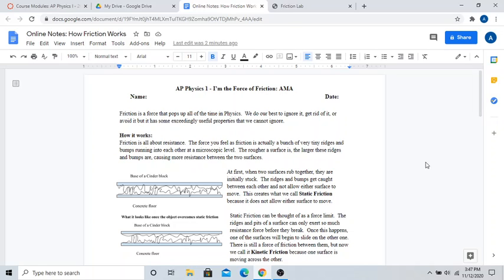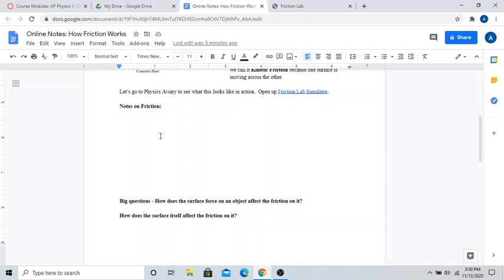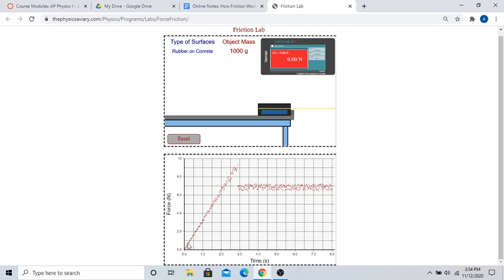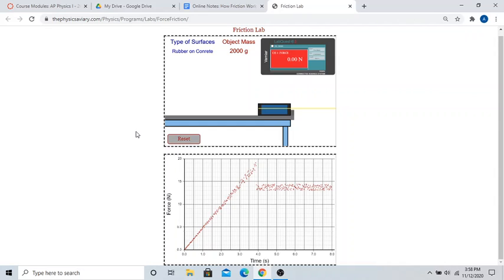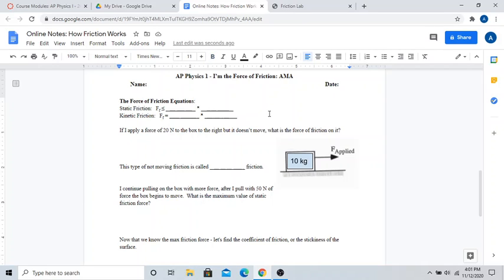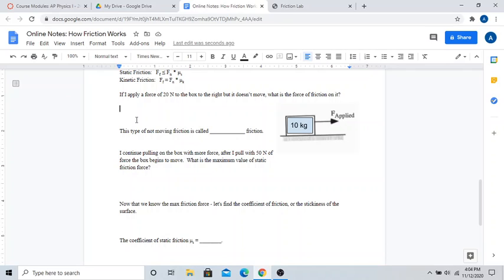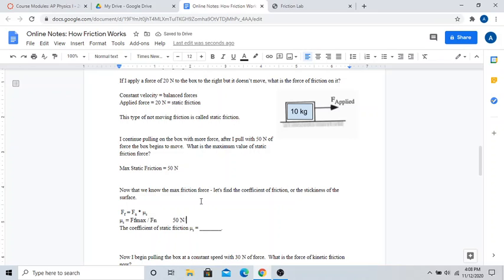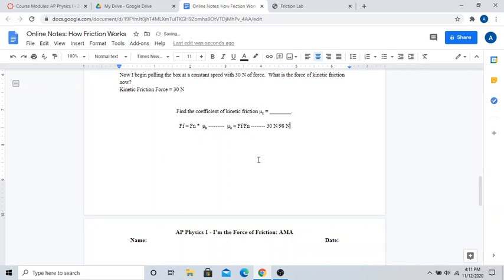Force of Friction Notes Video